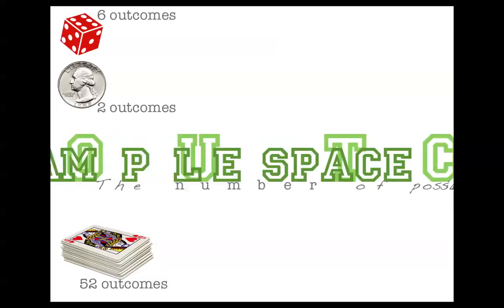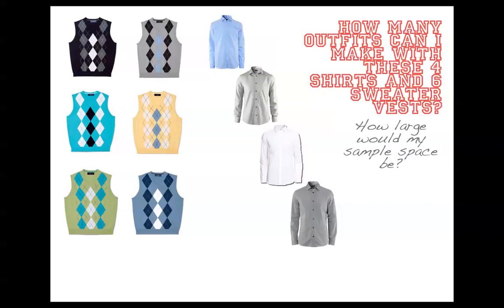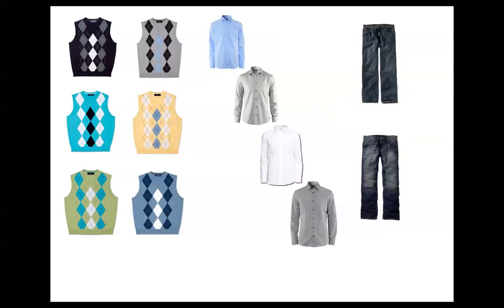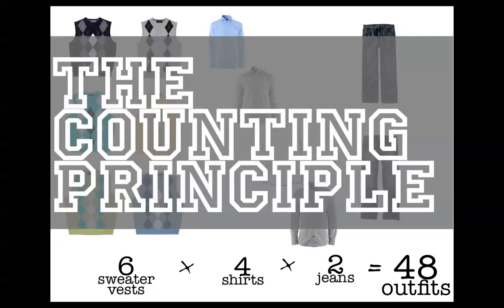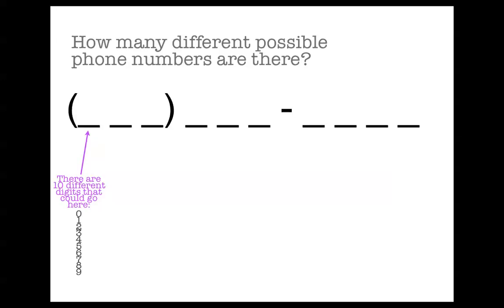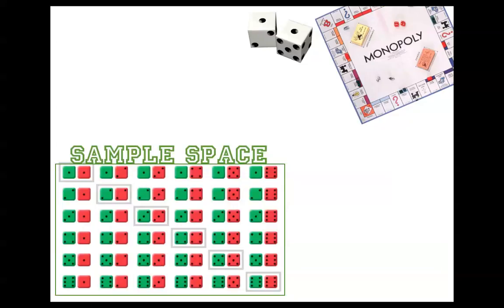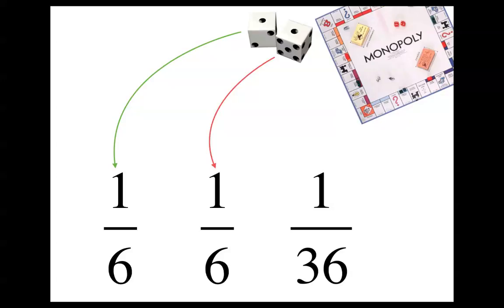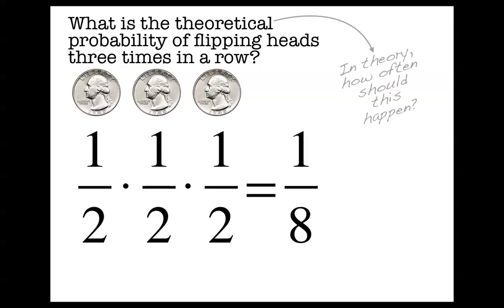Outcomes & Theoretical Probability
This instructional math video from Mr.M covers the following topics from chapter 12:
Outcomes
Sample Space
Theoretical Probability
The Counting Principle